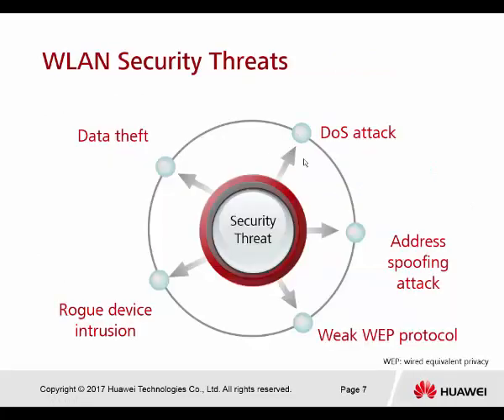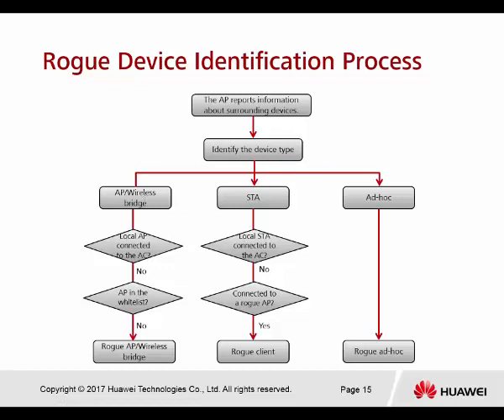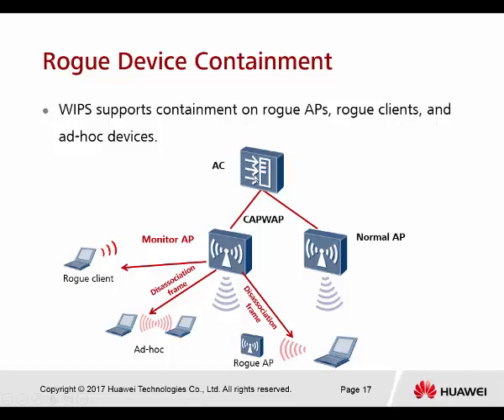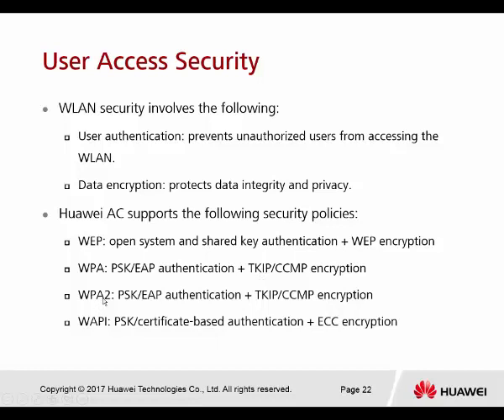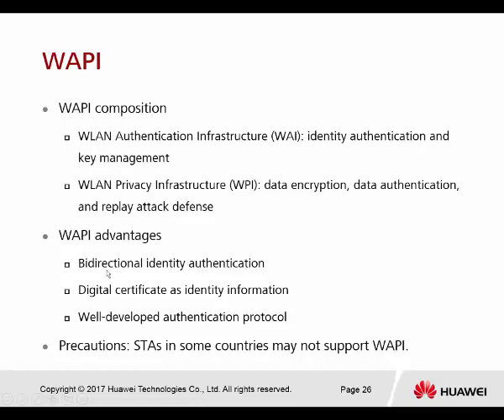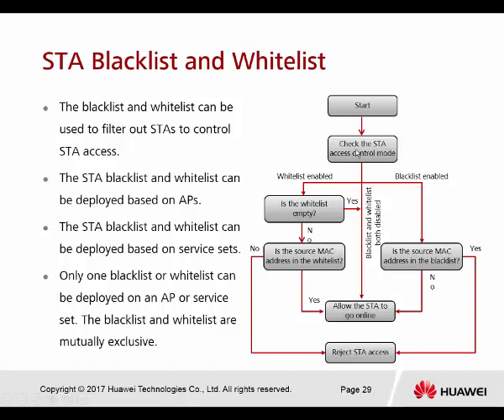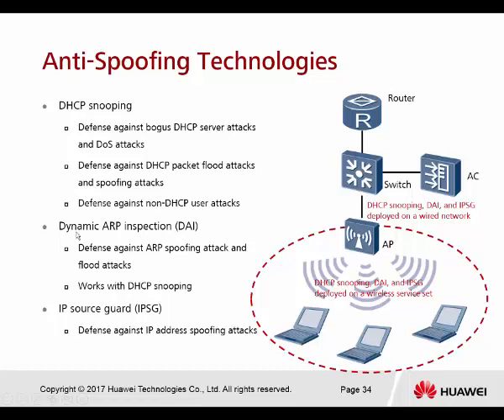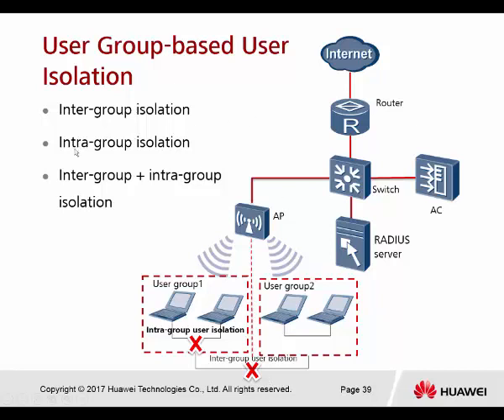Easy Concept of WLAN Security | Wireless LAN Security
WLAN Security | Wireless LAN Security